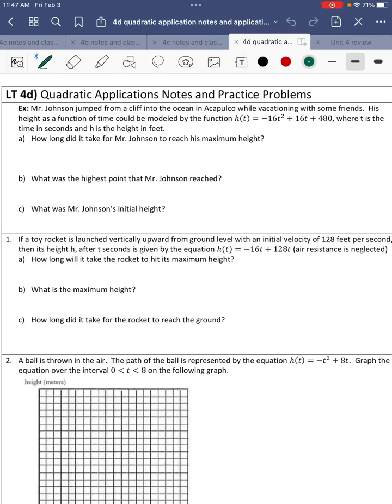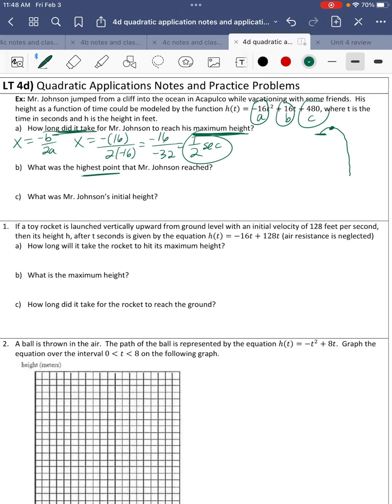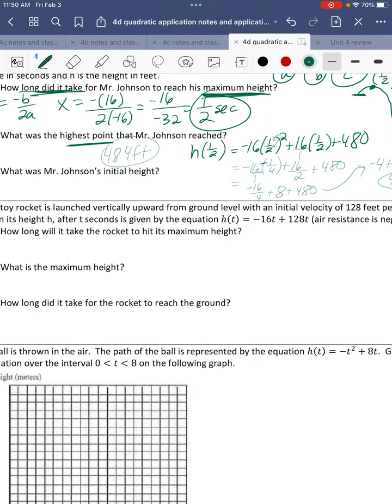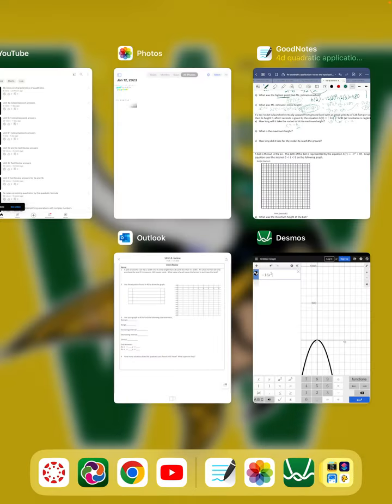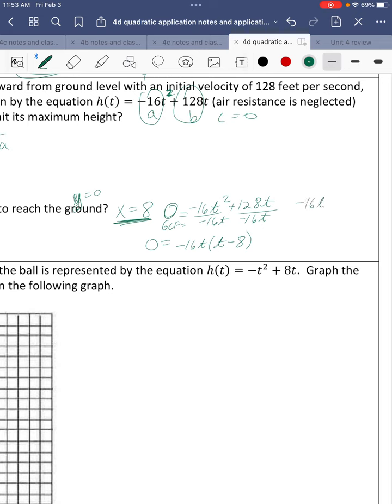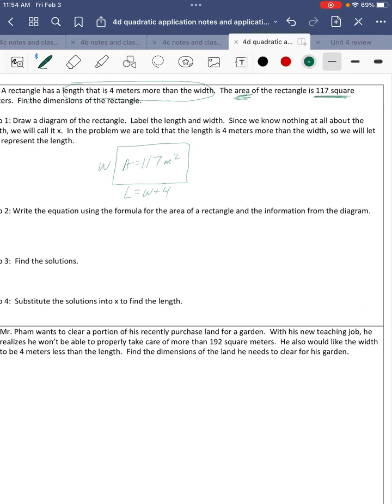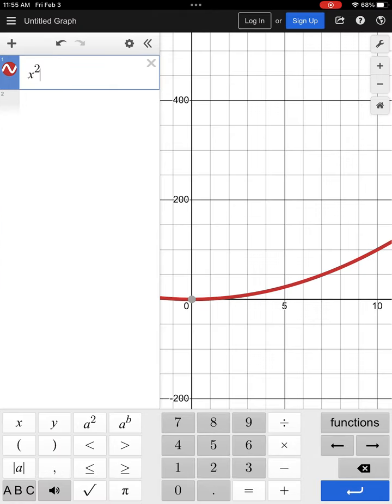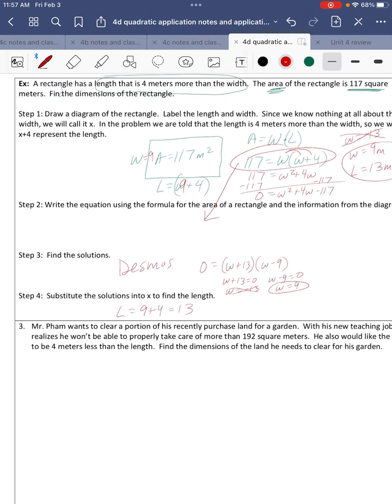4d notes and classwork answers